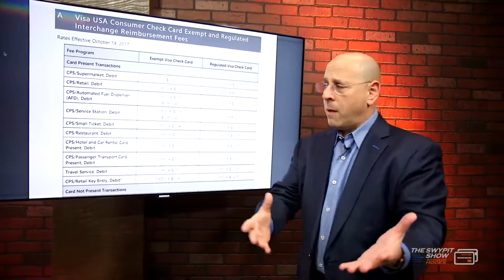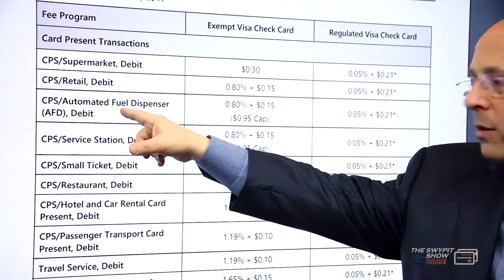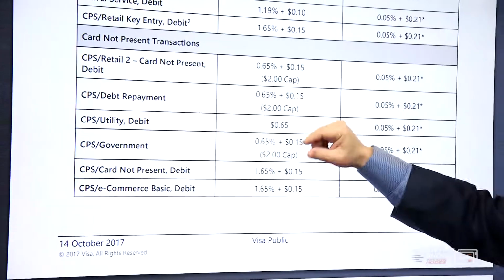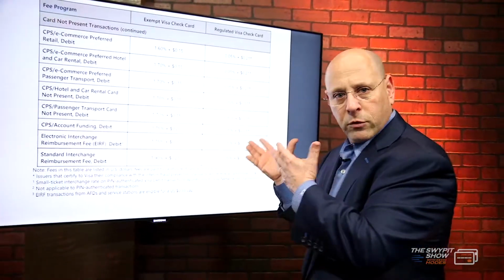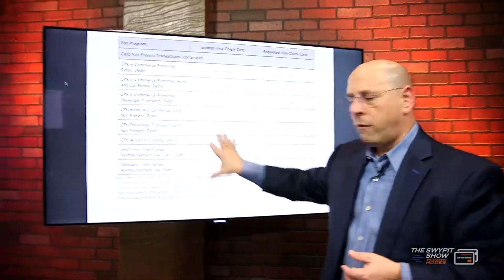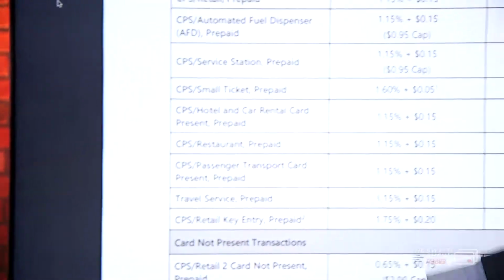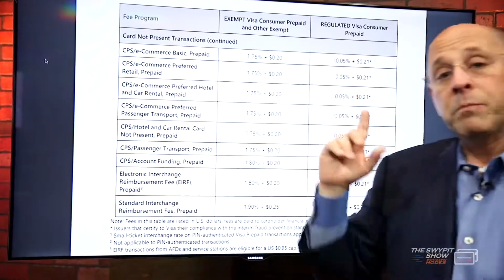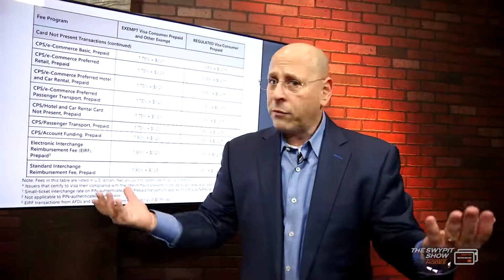The Swypit Show with Kevin Hodes: Why Do Different Cards Have Different Processing Fees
Kevin breaks down what you are paying and to whom with every credit card that your business takes. Check out the latest episode of his Telly Award-winning Swypit Show today!

You can learn more about Swypit and how they can make your business more profitable by visiting swypit.com! Connect with Swypit - Facebook Twitter Instagram LinkedIn